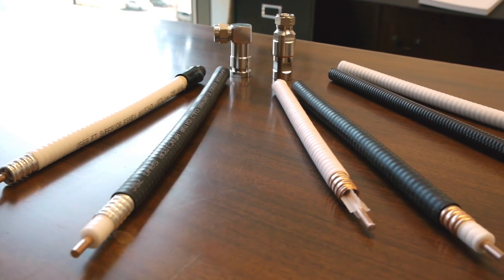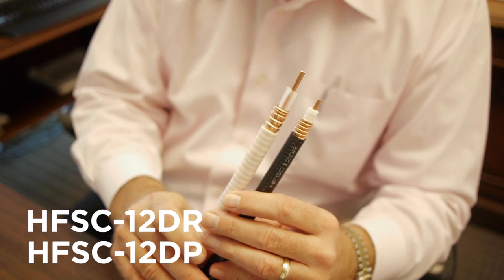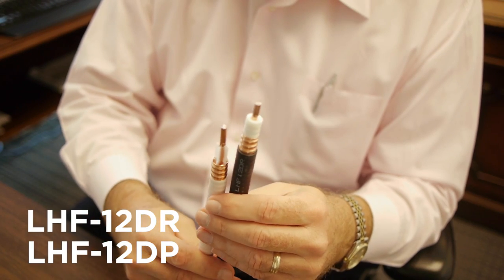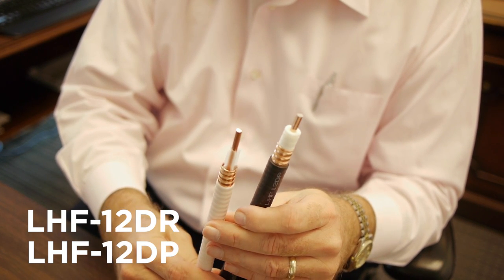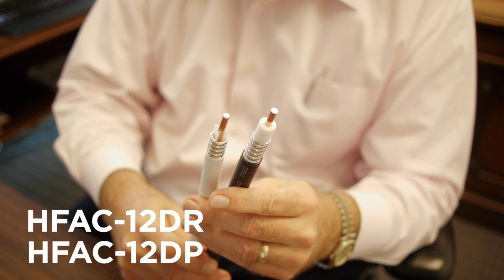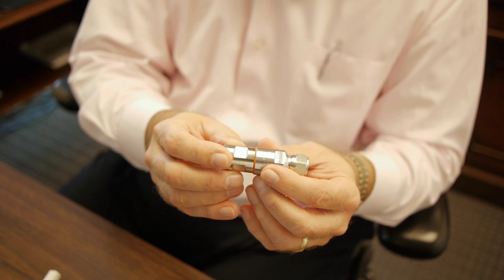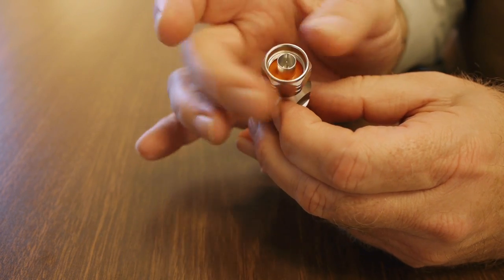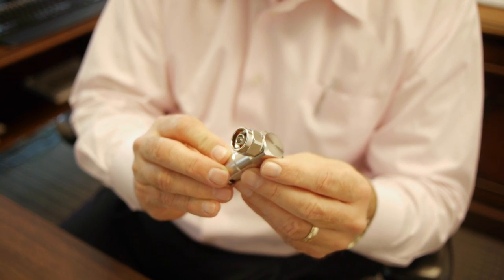Reel Quick: Distributed Antenna System (DAS) Cables, Connectors and Accessories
Earl gives an overview of our wireless product portfolio designed to meet and exceed the requirements of modern, heterogeneous wireless networks (HetNEts).